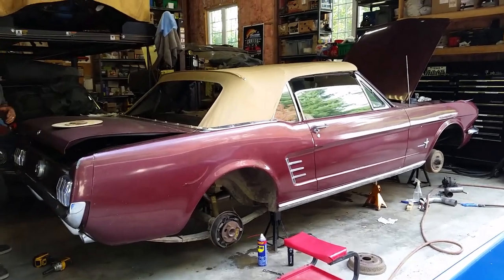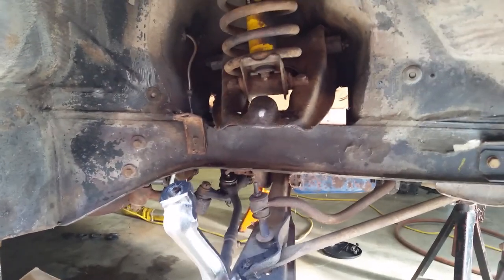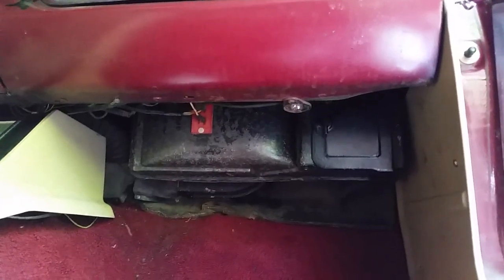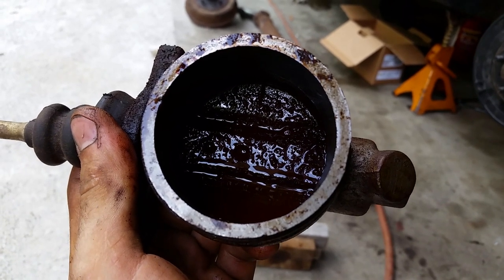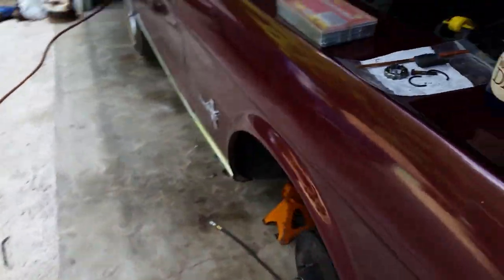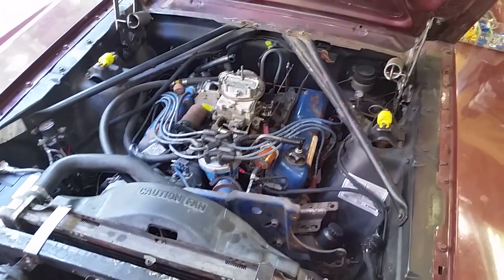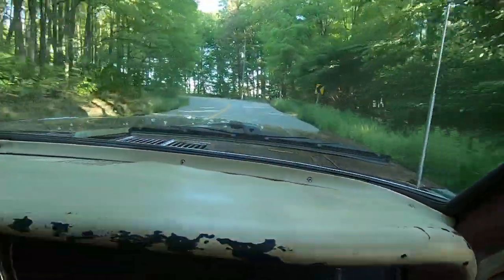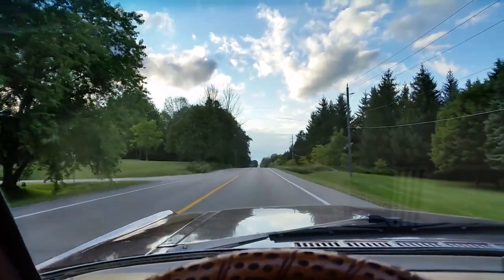Budget Build Mustang, How to Convert 4 to 5 Lug Suspension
We convert our 1966 Mustang Convertible from 4 lug to 5 lug for cheap. Utilizing parts that have been laying around the shop and buying parts cheaply off Market place, we show you just how easy it is to get rid of the 4 lug and upgrade to 5 lugs, allowing for better wheel selection and more durable parts for V8 swaps. Also dug deep into the interior and replaced the leaking heater core.

1968- TrackTribe
Potato Deal - Craig MacArthur
The Old RV - Craig MacArthur
Top Down
Church of Wheels